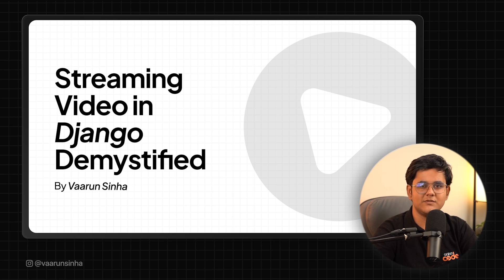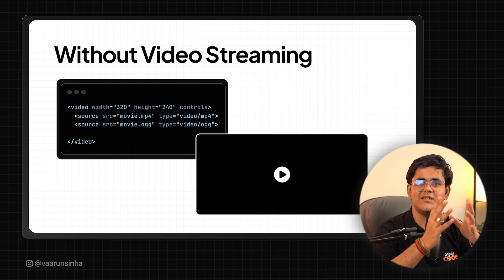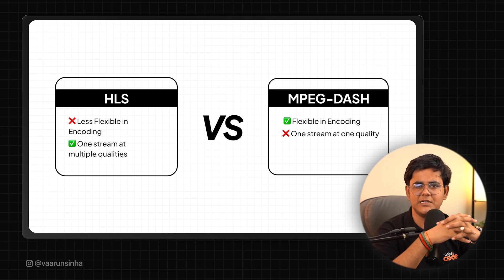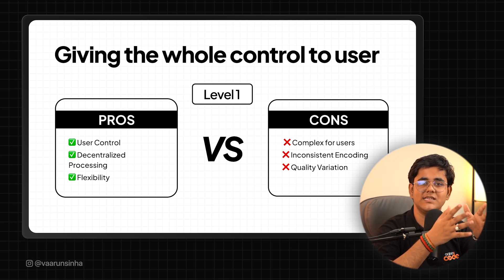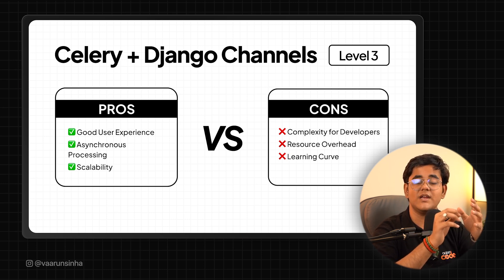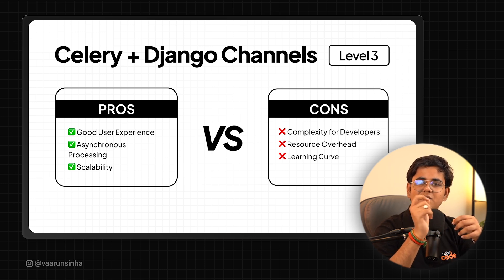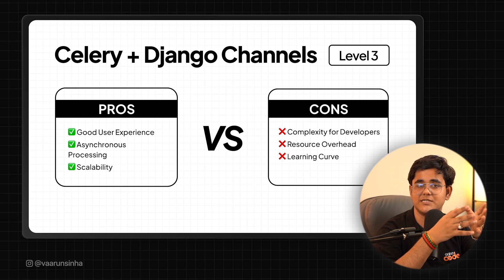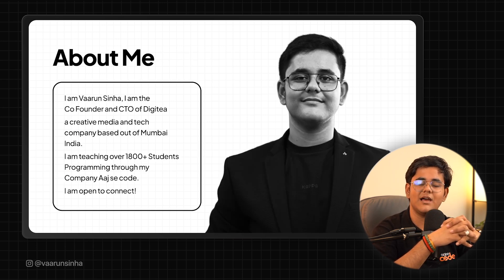Streaming Video in Django | Demystified with Vaarun Sinha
1. Introduction
   - Brief overview of video streaming
   - Explain me like I'm 5 : How does Video Streaming work?

2. Video Streaming Protocols
   - Understanding HLS (HTTP Live Streaming)
   - Overview of MPEG-DASH (Dynamic Adaptive Streaming over HTTP)
   - HLS vs MPEG-DASH: A comparative analysis

3. Media Processing Approaches
   - Defining the model for media processing
   - Introduction to FFmpeg
   - Exploring Microservices for Media Processing
   - Celery Task: An asynchronous processing approach
   - Async vs Sync model functions : Model Function Approach
   - Handling media processing on upload
   - Make the user do all the work Approach

4. Video Streaming Implementation
   - Frontend demonstration with media file logic

5. Scaling Video Streaming with Django Channels
   - Explaining the role of Django Channels
   - Diagram illustrating how Django Channels facilitates scaling
   - Code samples demonstrating Django Channels in action

6. Conclusion
   - Summing up key points
   - Emphasizing the importance of efficient video streaming architectures

LINKS:
Follow Vaarun Sinha 👇

Video production by the presenter and DjangoCon US 2024 volunteers.